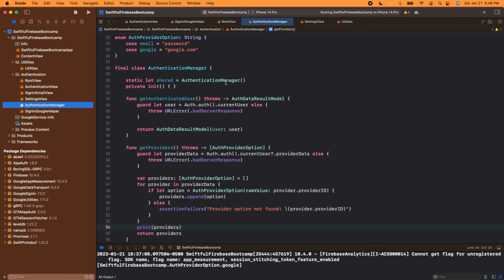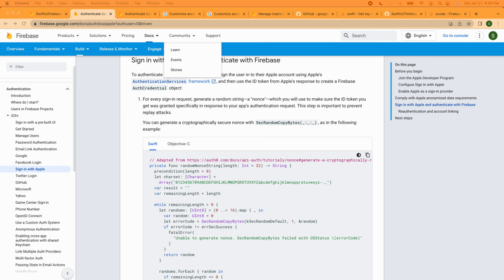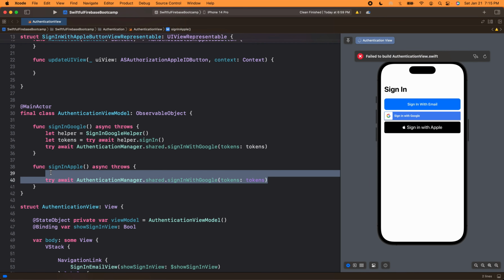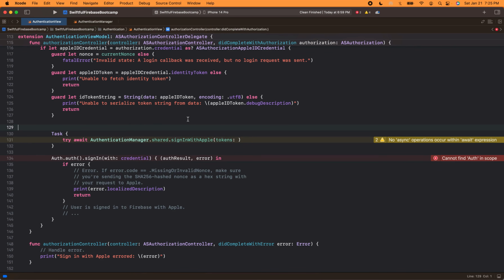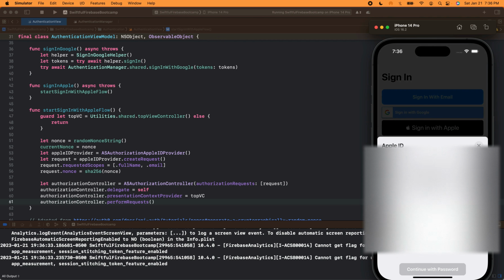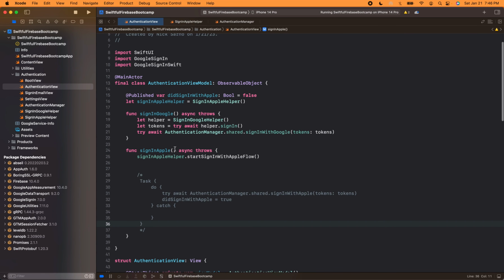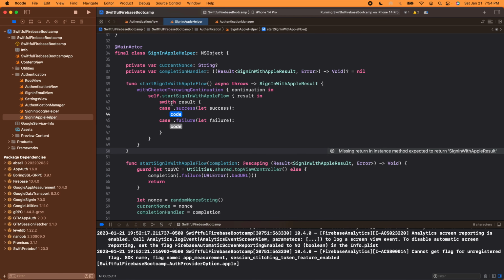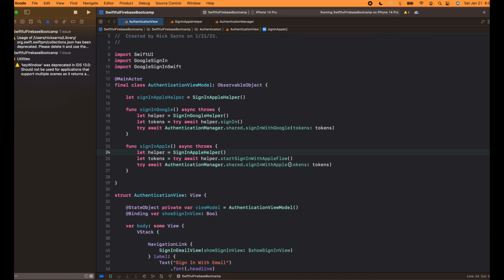iOS Firebase Authentication: Sign In With Apple Tutorial | Firebase Bootcamp #5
Integrating Sign In With Apple in your iOS application can be a bit tricky, but with the help of Firebase Authentication, it can be done easily. In this tutorial video, we will guide you on how to do just that. Follow along as we provide step-by-step instructions on how to set up and integrate Sign In With Apple using Firebase Authentication in your iOS app.

🤙 WELCOME BACK 🤙

00:00 Sign In Apple
02:20 Intro
04:04 Configure console
04:39 Firebase docs
05:26 Add capability /certificate signing
06:19 Update bundle ID (optional)
08:36 More firebase docs
10:45 Sign In Apple Button UI
11:51 Apple Human Interface Guidelines
13:41 UIKit Button to SwiftUI
17:55 Sign In Apple logic
33:08 Testing implementation
35:13 Writing clean code
36:01 SignInWithAppleHelper
46:27 Testing SignInWithAppleHelper
46:53 Async await support
52:01 Final testing
52:14 Final thoughts